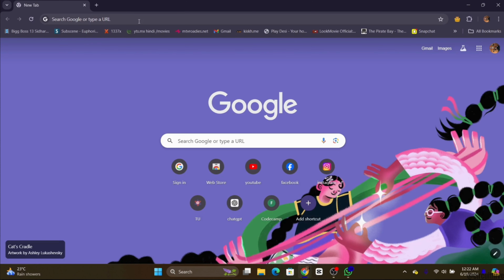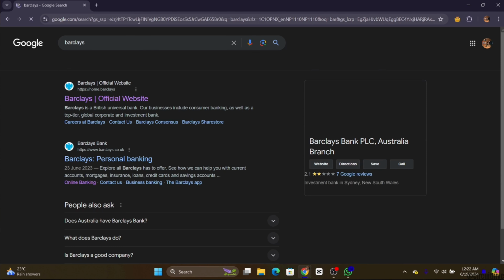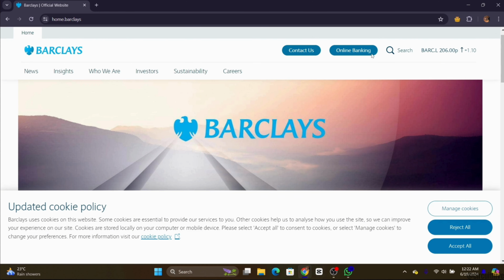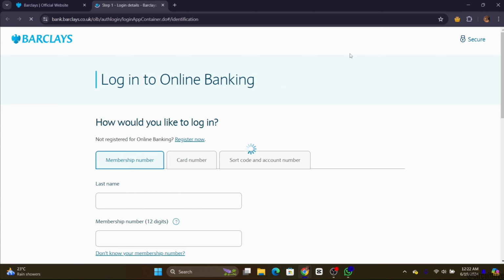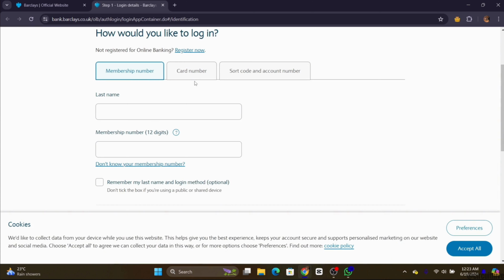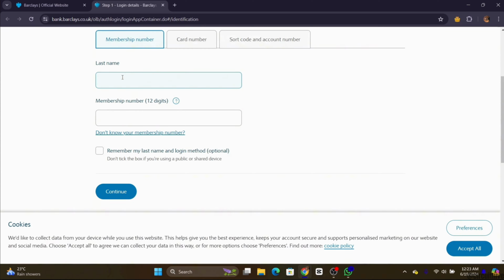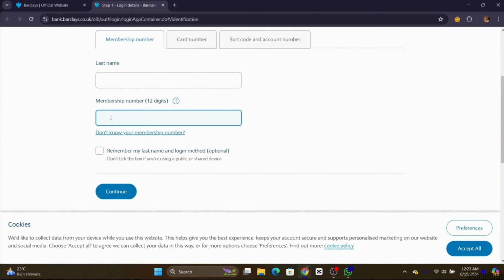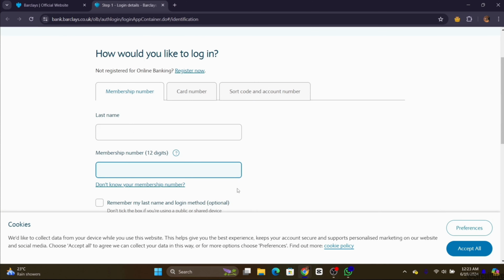How to Login Barclays Online Banking Accont 2024 | barclays.co.uk Sign In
How to Login Barclays Online Banking Account 2024 | barclays.co.uk Sign In

Need to log in to your Barclays online banking account? This guide provides step-by-step instructions on how to access your account online in 2024. Follow these easy steps to log in securely.

In this tutorial:
0:00 - Introduction
0:15 - How to Login Barclays Online Banking Account 2024 | barclays.co.uk Sign In

Learn how to log in to your Barclays online banking account with this straightforward tutorial. Discover how to navigate the login process and access your banking services online.

Log in to Barclays online banking easily with this guide!